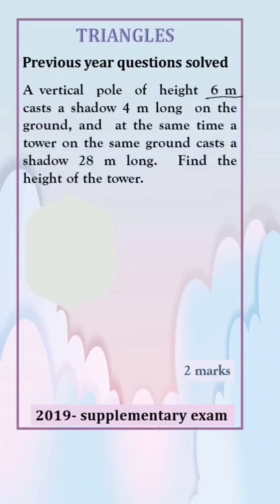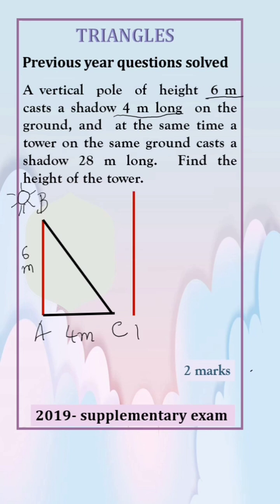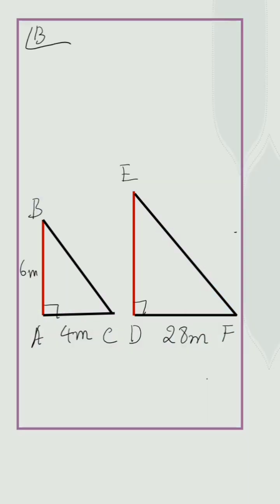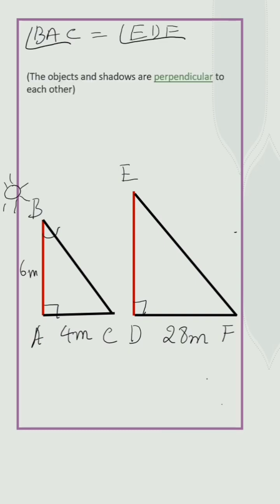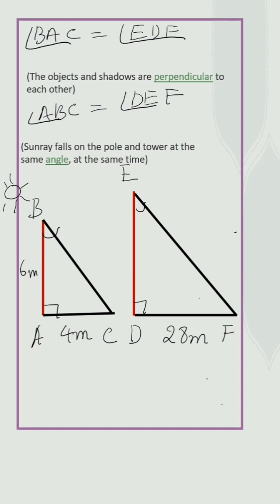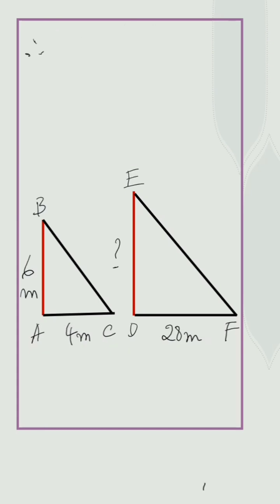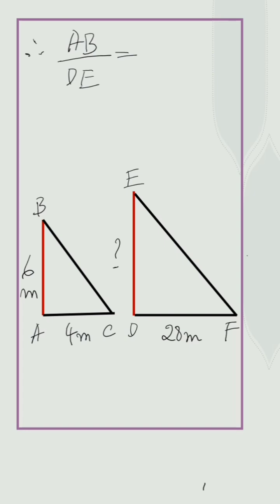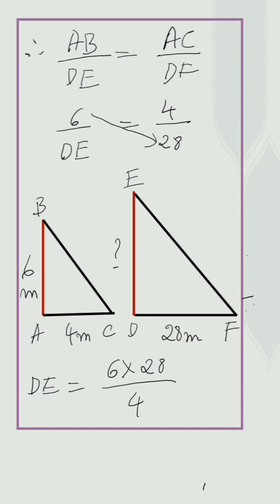A vertical pole of height 6 m casts a shadow 4 m long on the ground, and at the sslcexam2023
A vertical  pole  of  height  6 m casts a shadow 4 m long  on the ground, and  at the same time a tower on the same ground casts a shadow 28 m long.  Find the height of the tower.
triangles
aa similarity criterion

2019 supplementary exam question
2 mark